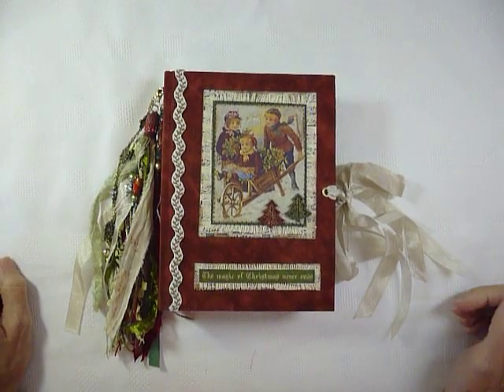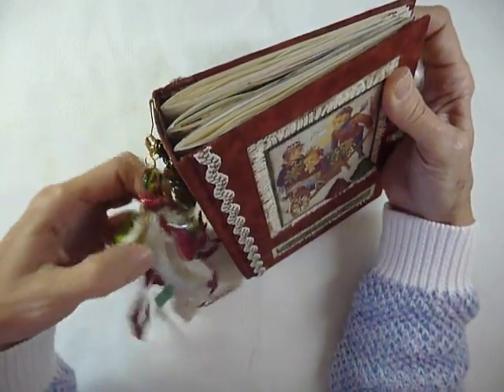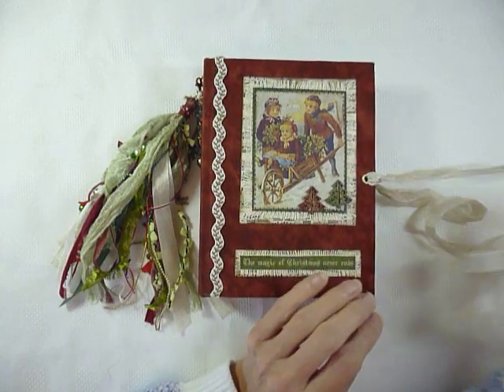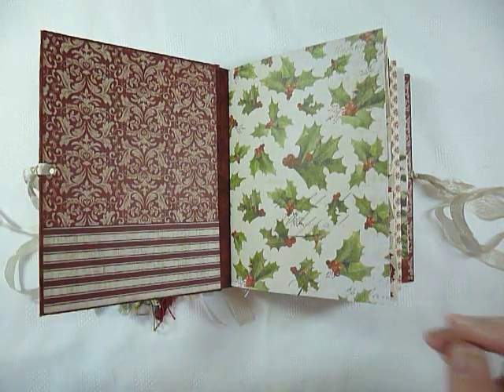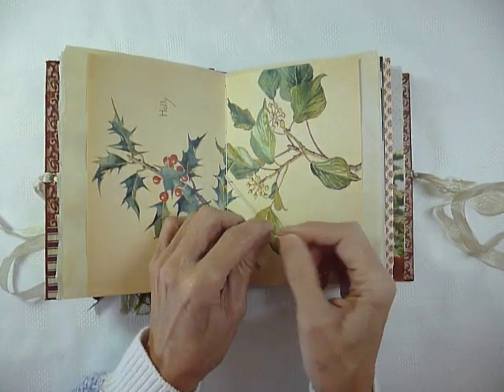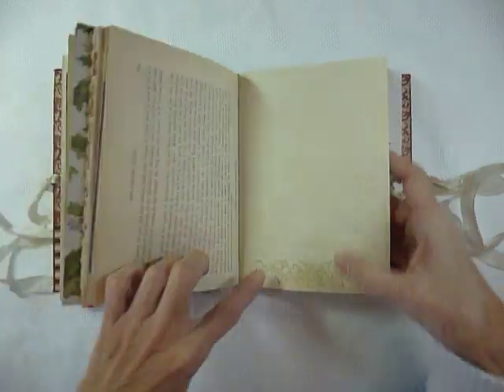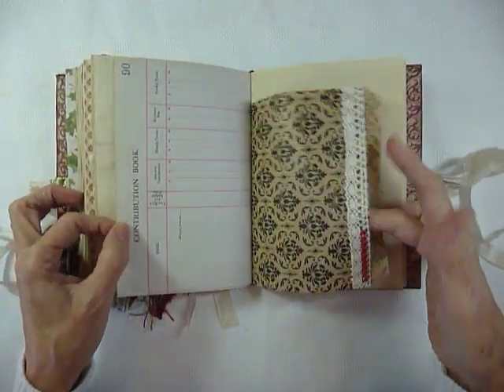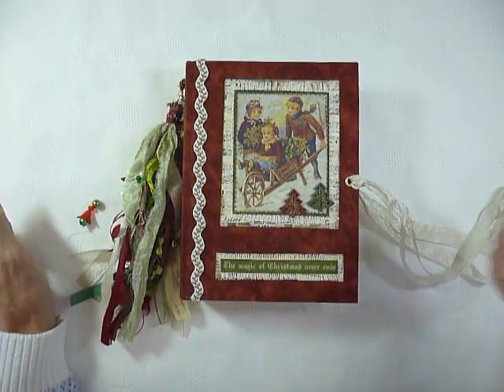Bauble - a Hardback Christmas Journal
This is a handmade junk journal constructed using chipboard, fabric, scrapbook papers, coffee/tea stained papers, vintage and newer book pages, lace, charms, ribbon, ephemera etc

The journal is covered with fabric

It measures approx 51/2” x 7” and the curved spine is 13/4”

It has 3 sewn in signatures with a hidden hollow back binding and has 144 (counting fronts and backs)

I do not guarantee that the journal is 100% archival safe and suggest taking copies of any very precious things you may wish to add

The journal is unsuitable for children due to the addition of small items such as beads, charms and sometimes magnets